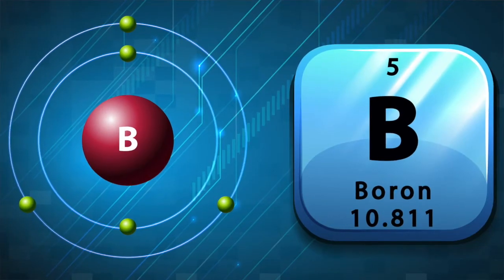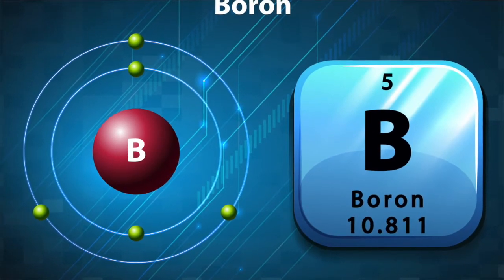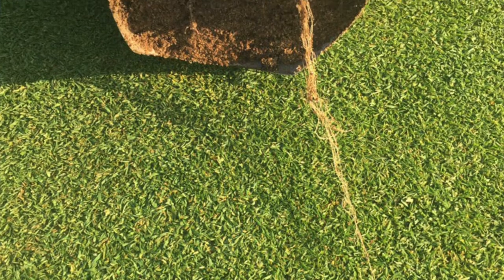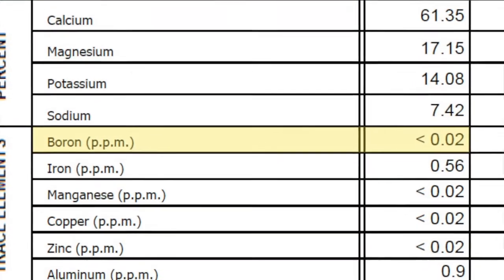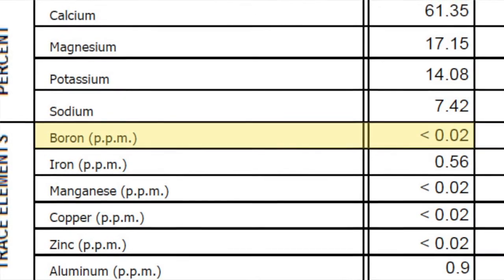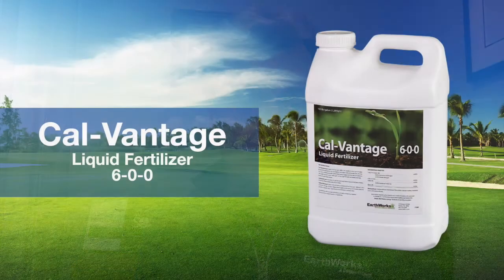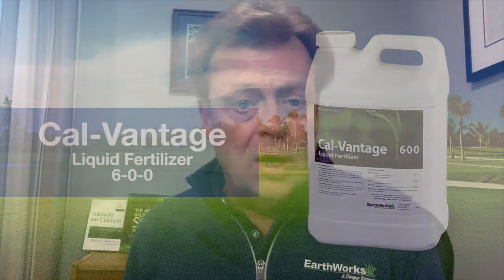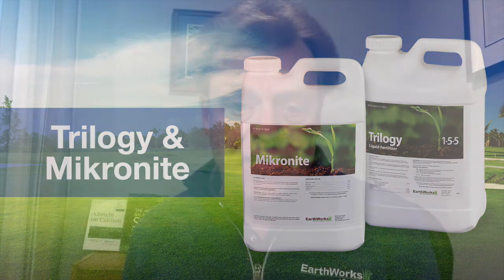2 Minute Turf Talk - B is for Boron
Boron is used in very small amounts by the plant but it does some heavy lifting from opening the door for calcium movement into the plant to helping with root elongation in the soil.